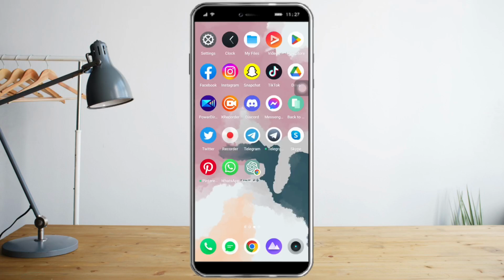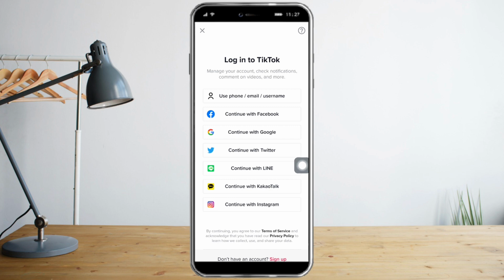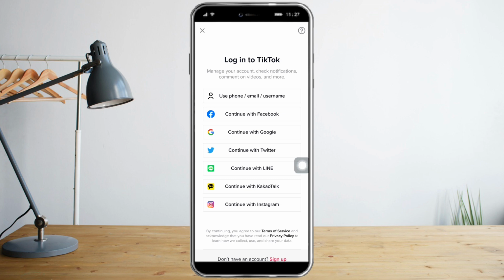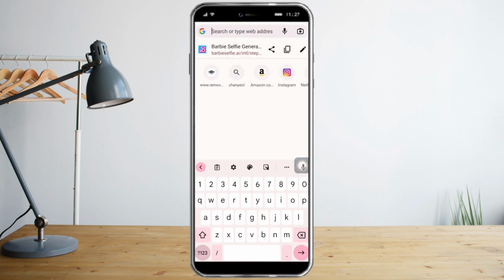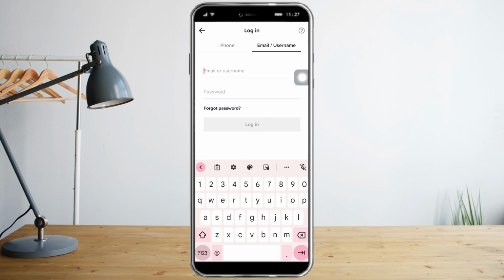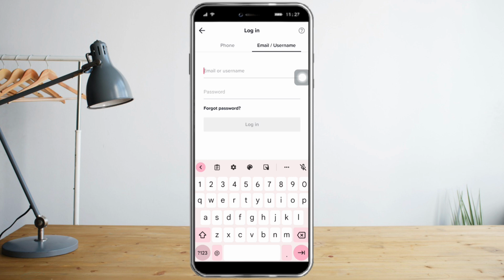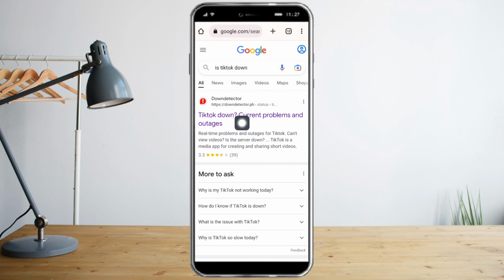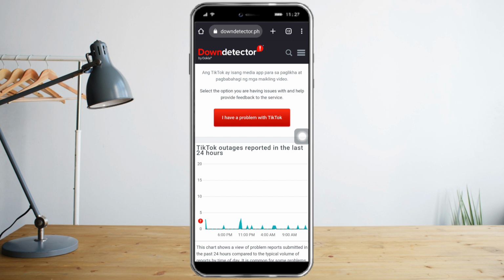How To Fix Tiktok Not Letting You Login (2023)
In this video I'll show you how to How To Fix Tiktok Not Letting You Login. The method is very simple and clearly described in the video. Follow all of the steps & you will know how to fix TikTok not letting you login.